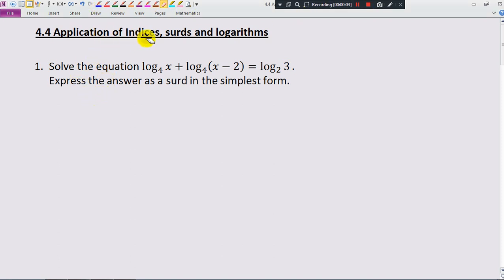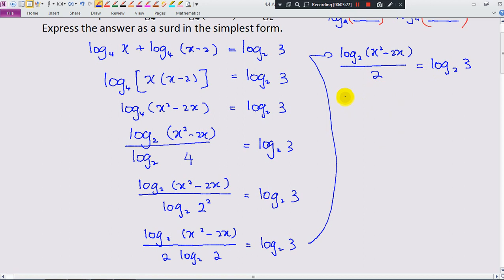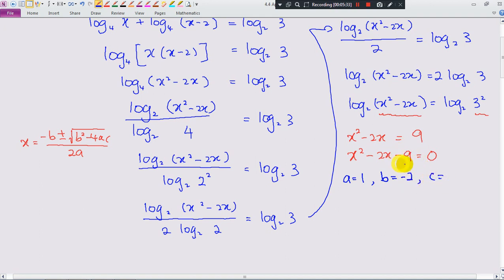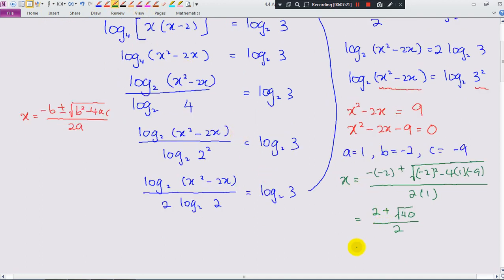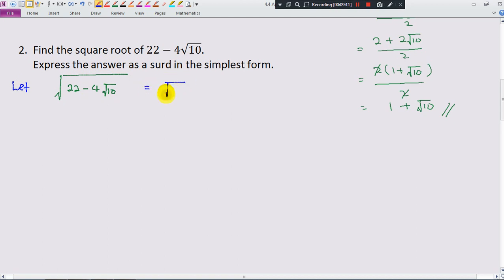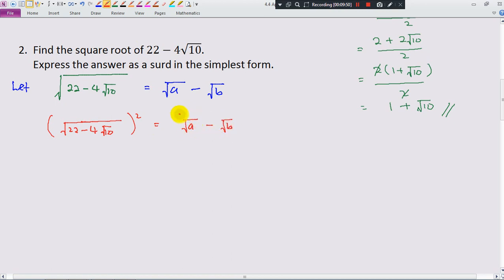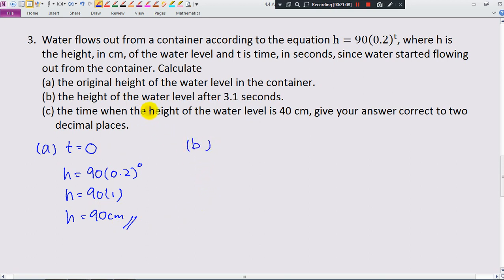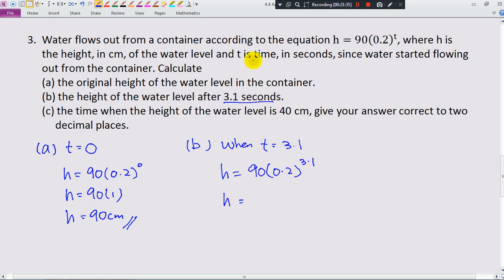KSSM Form 4 Add Maths 4.4 Applications of Indices, Surds and Logarithms